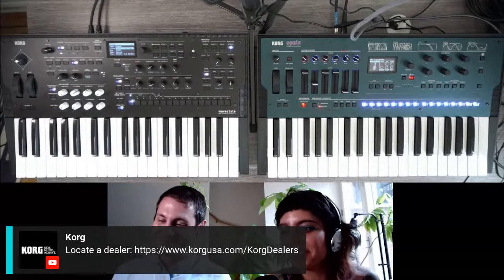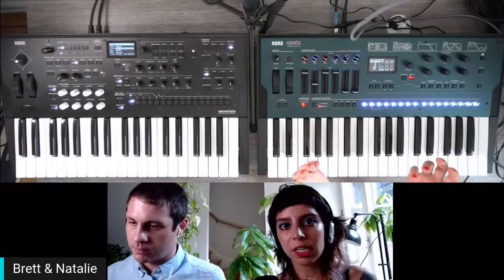AMS: wavestate & opsix comparison with Brett Naucke and Natalie Chami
What exactly is the difference between the wavestate and the opsix, you ask?! This week Product Specialist Natalie Chami will be joined by her friend, Brett Naucke, to dig right into this question.